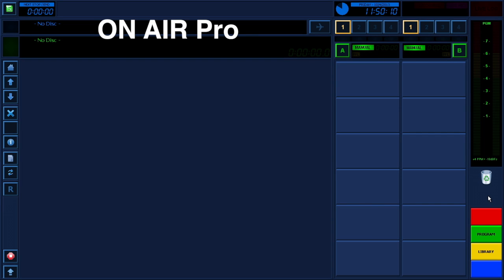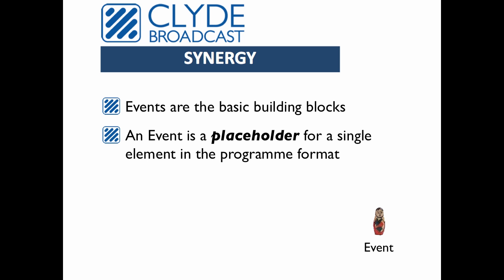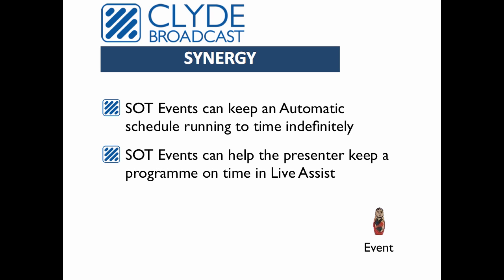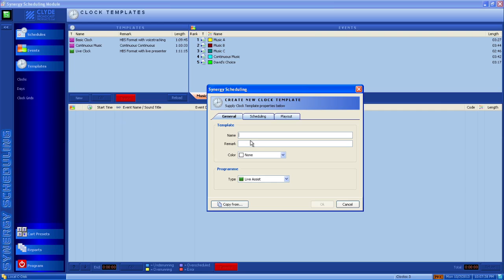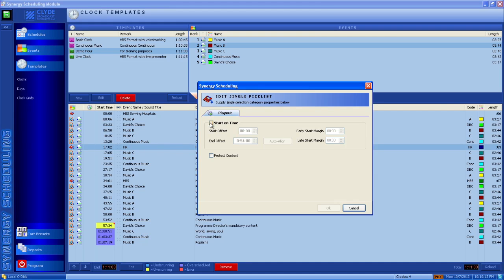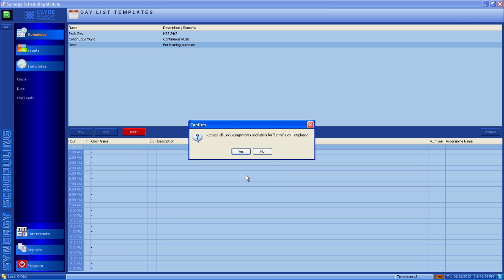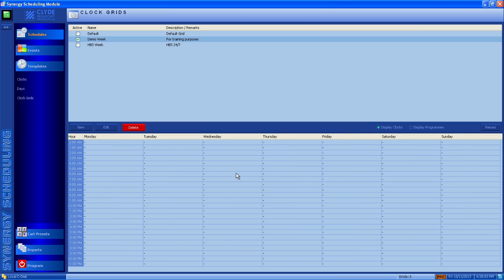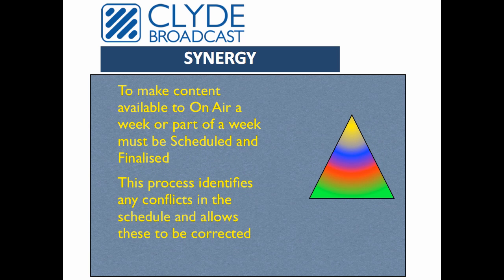SYN50 Scheduling-Enterprise 1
Scheduling-Enterprise 1